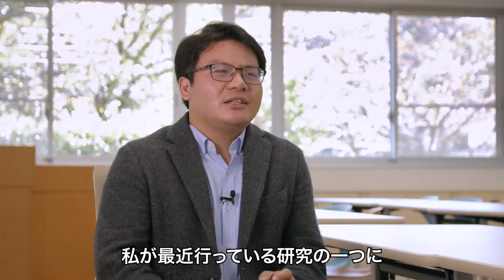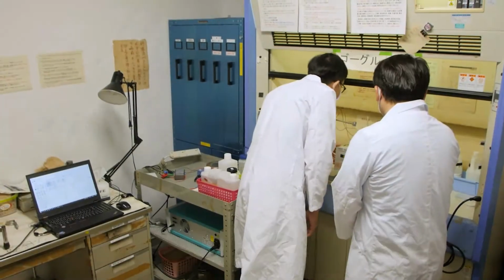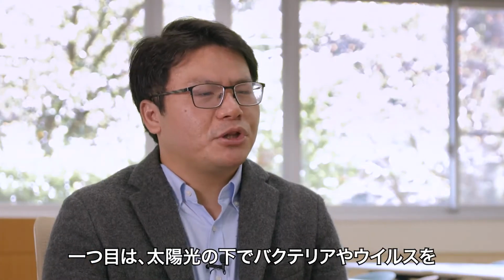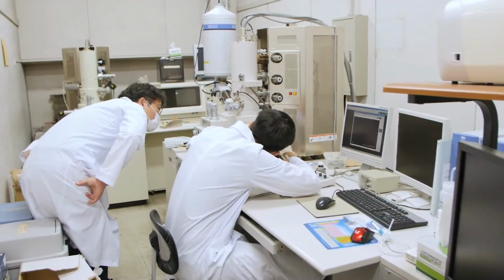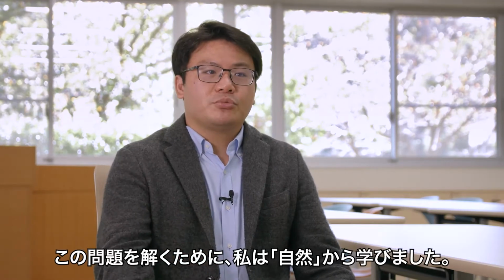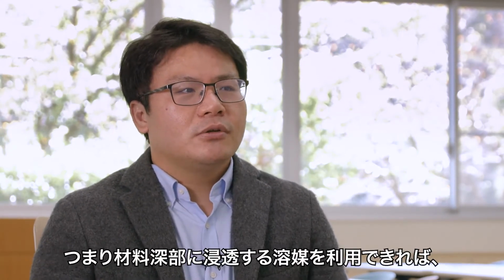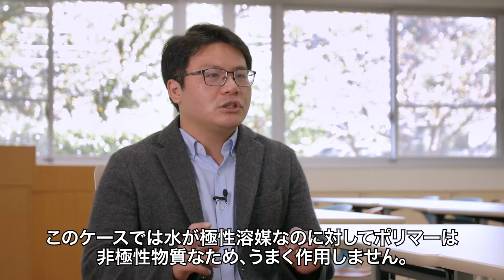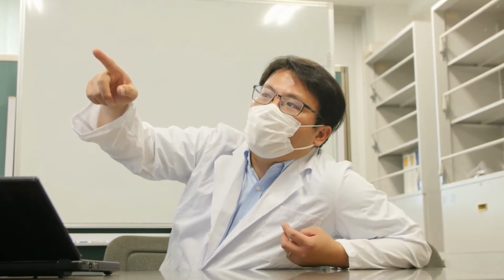"My research activities" by Dr. Mark Chang, Tokyo Tech